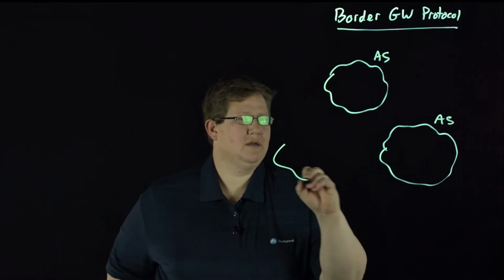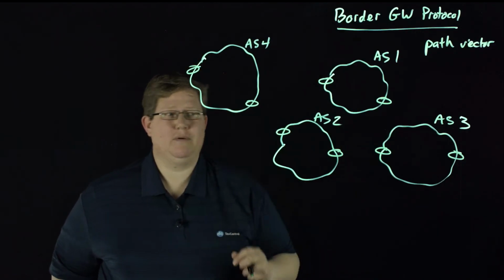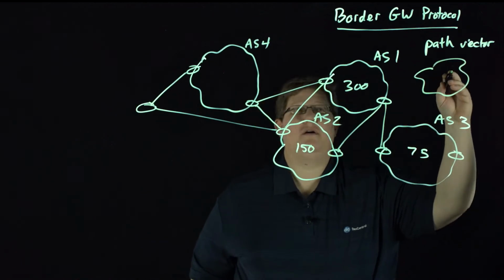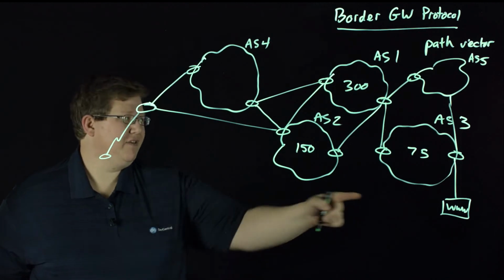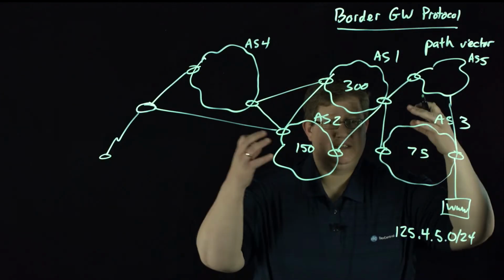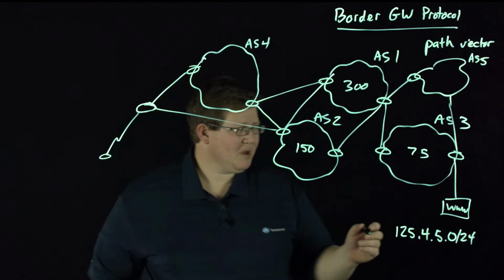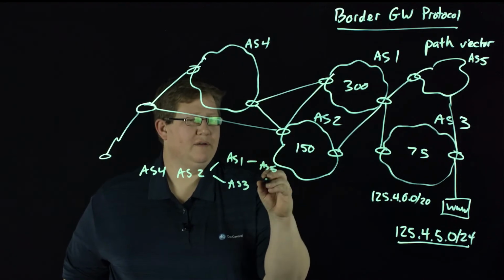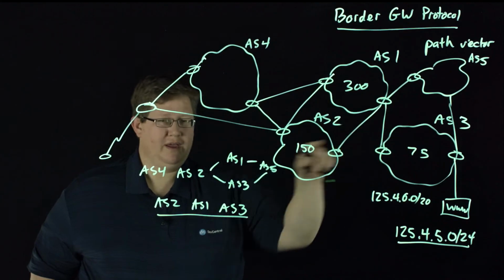BGP Overview (credits F5 devCentral)